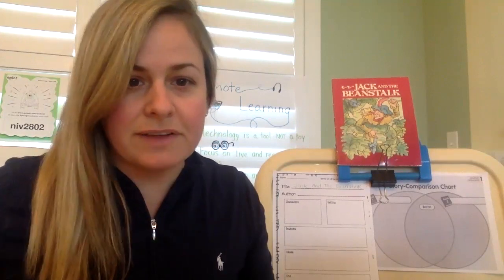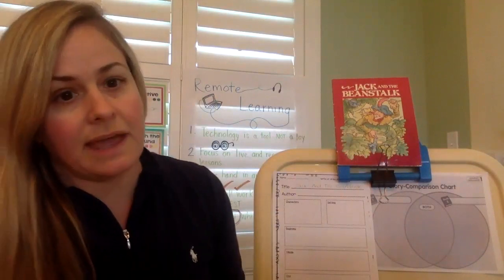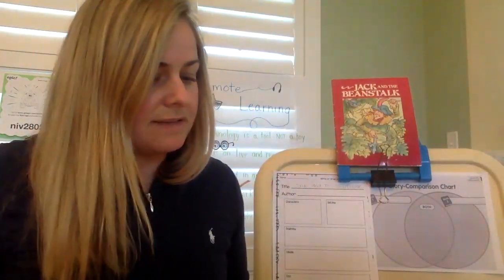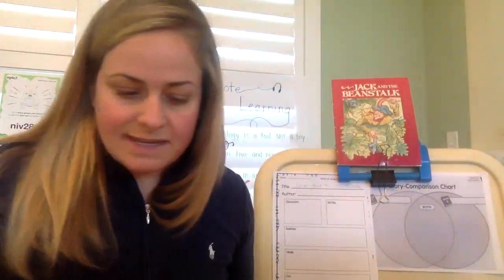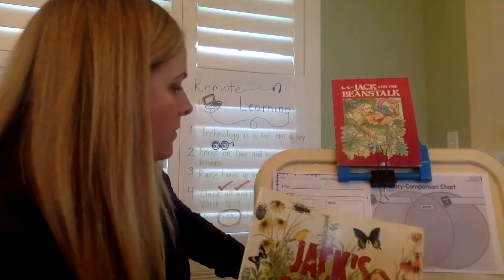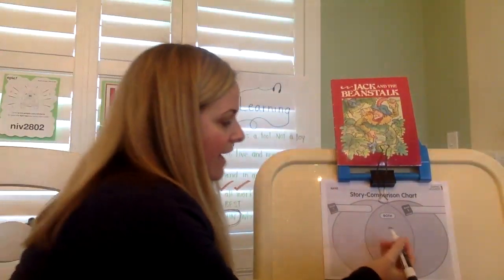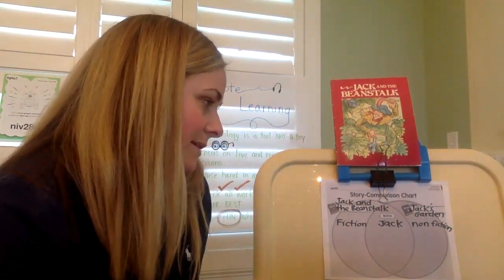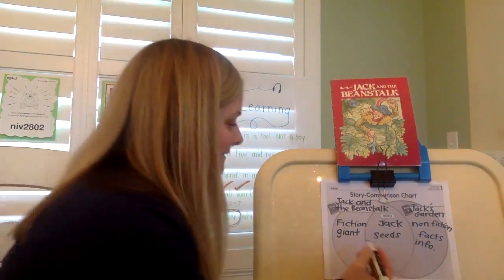Jack's Garden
Henry Cole